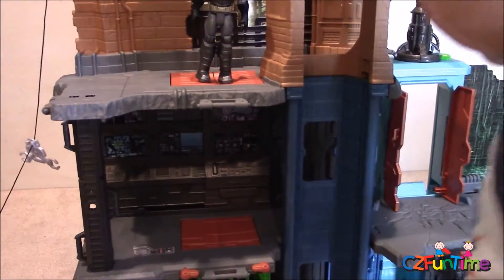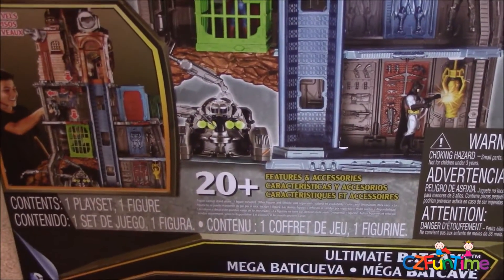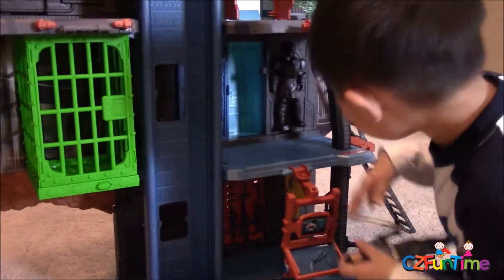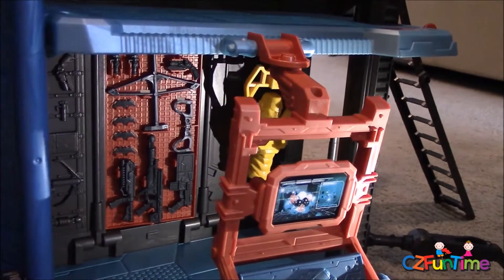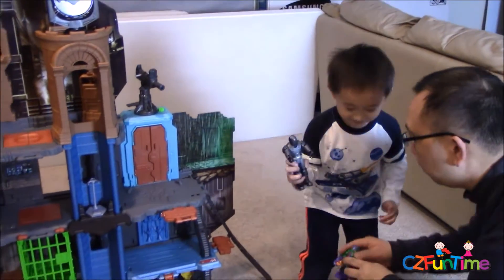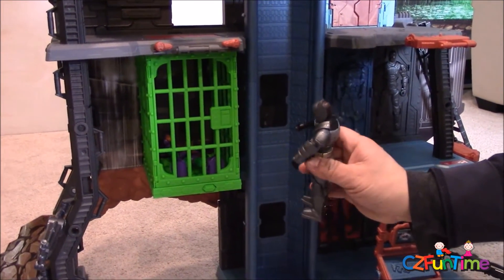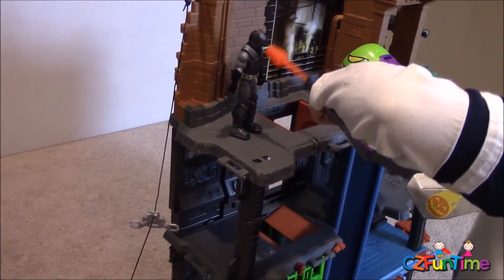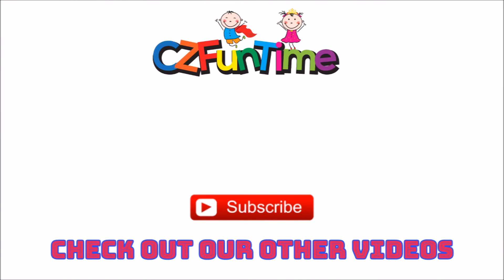Batman vs Superman Ultimate Batcave Playset Little Mommy My Very Real Baby Doll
This multi level batcave is over 4 feet tall and loaded with features.  It has an underground command center, rotating rooftop Bat-Signal, traps, and many more.
This "very real" baby have lights and sensors for interaction.  It does several actions and says man phrases.  Comes with serveral accessories like a bowl, bear, and cloth.